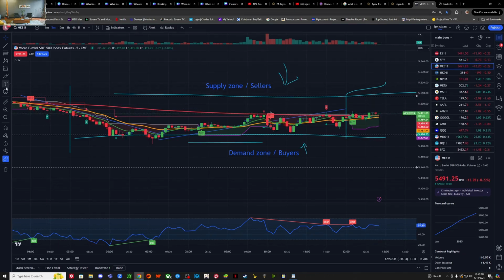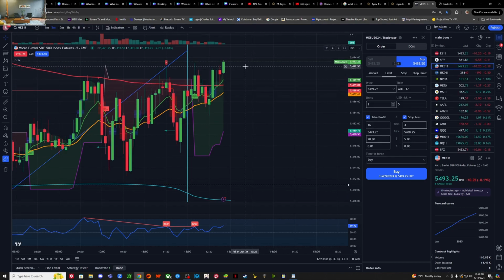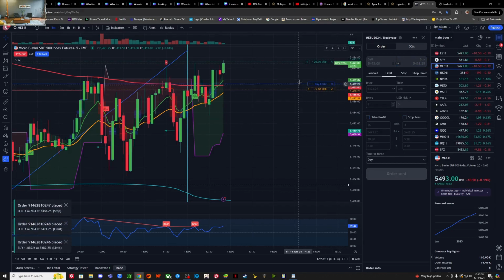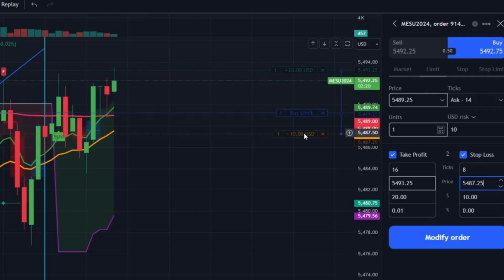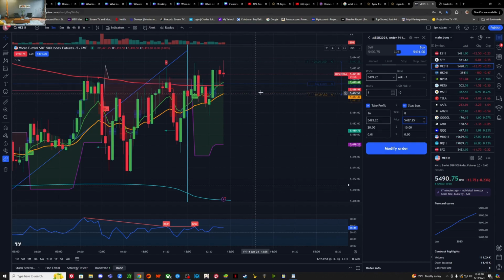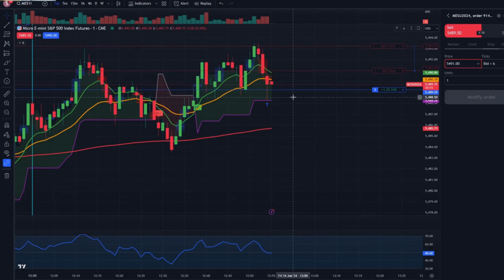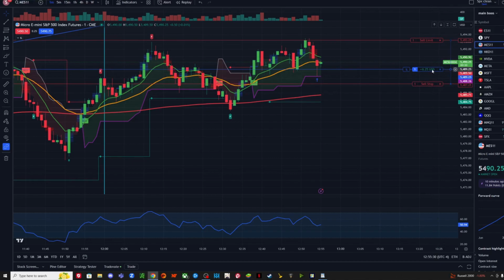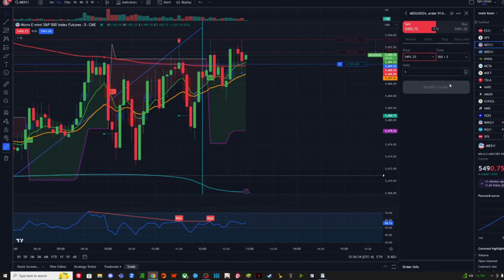How do you use candles to day trade Part 2